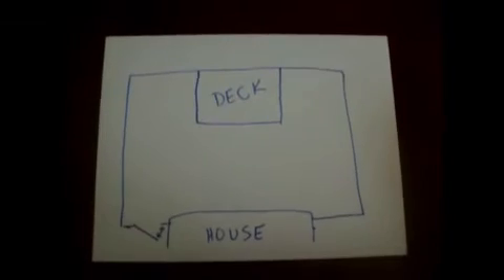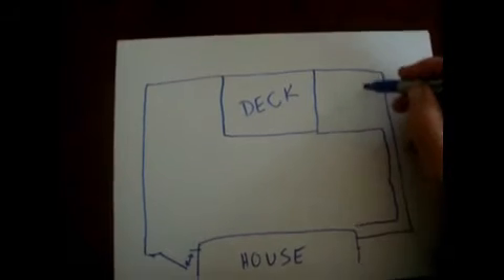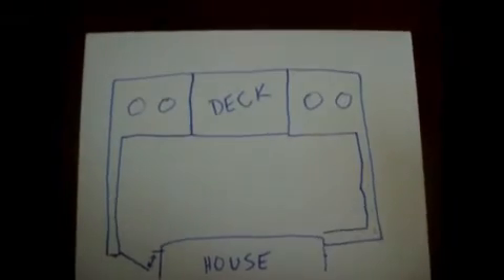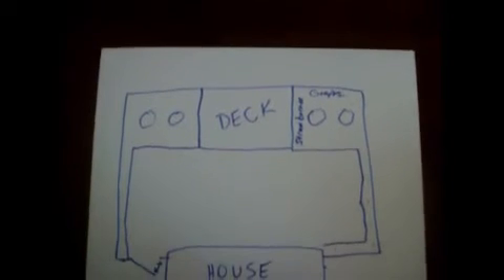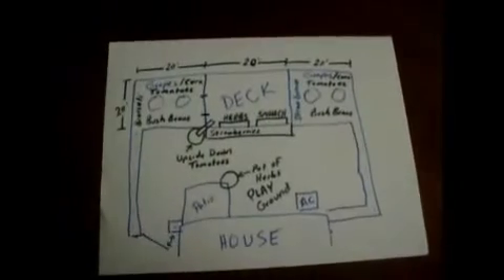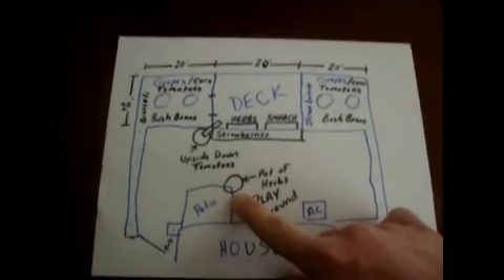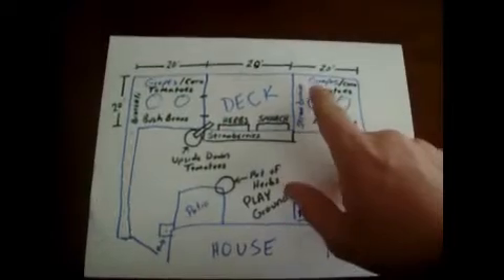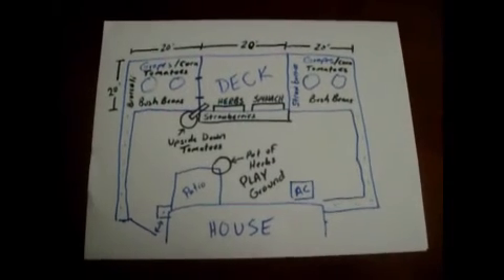2010 Garden Diary #003: Making the Garden Map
In this episode I take the time to draw out a loose map, marking where I am planning to plant all my different vegetables on the land I have available. Laugh at me as I try to hold the paper and draw the map at the same time with the same hand while I hold the camera with the other. It&apos;s kind of funny.